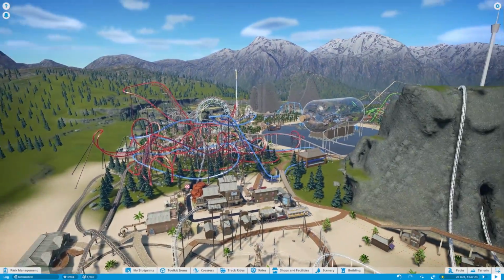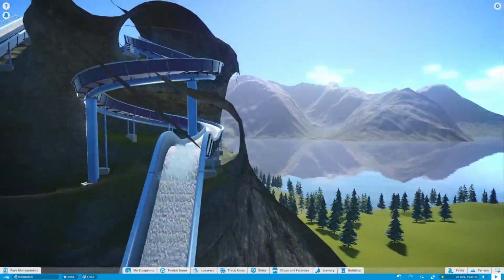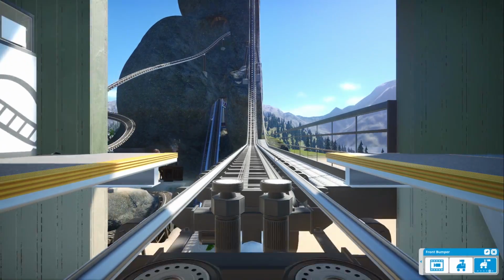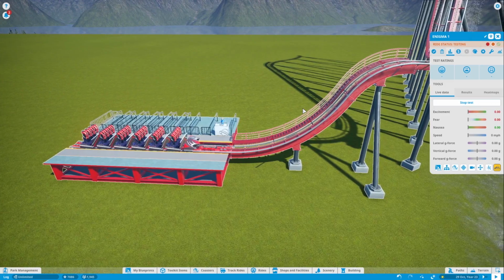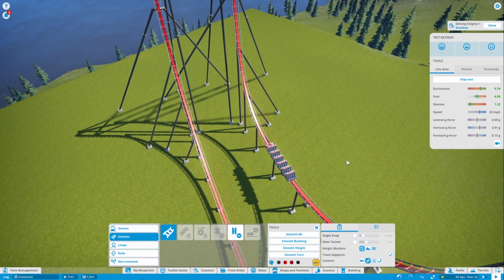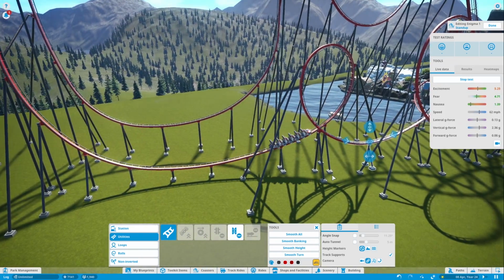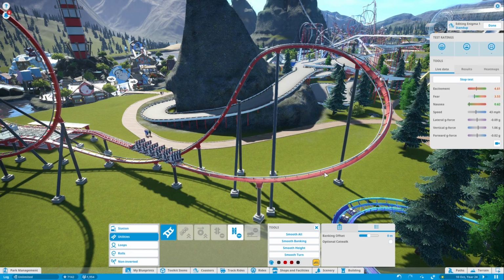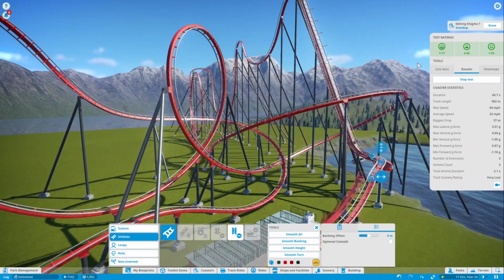Planet Coaster - I Built a Stand Up Coaster with Perfect Ratings!? (insane)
Major Danger in Planet Coaster! I attempted to build a stand up roller coaster in Planet Coaster; what could go wrong?